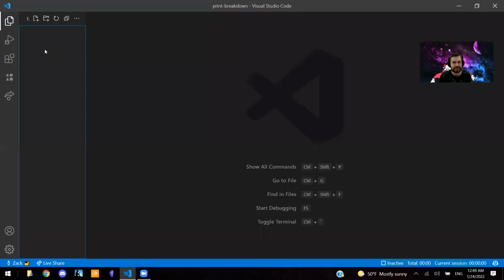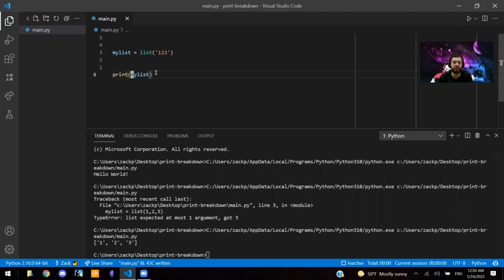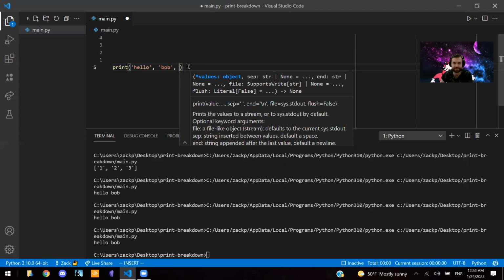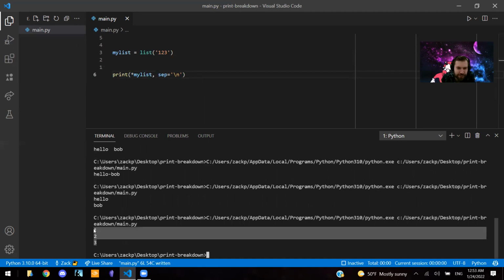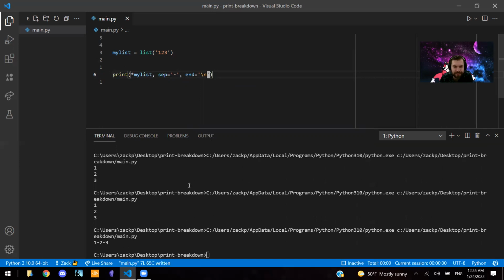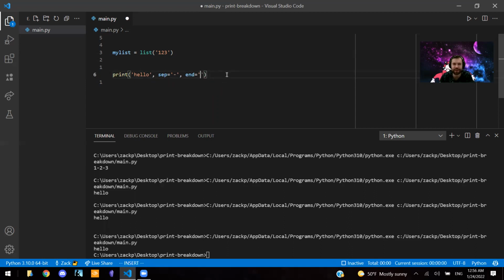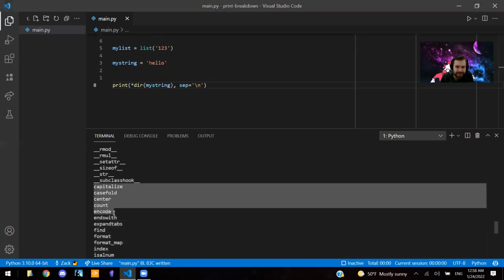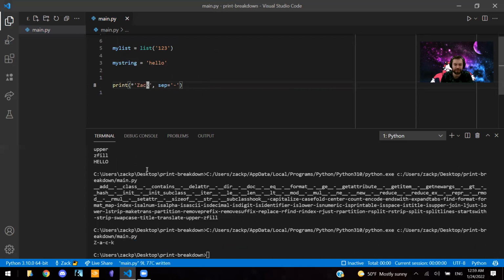Python Basics: print() function DEEP DIVE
Learn how to make the most out of Python's most basic function: print() 🙂.